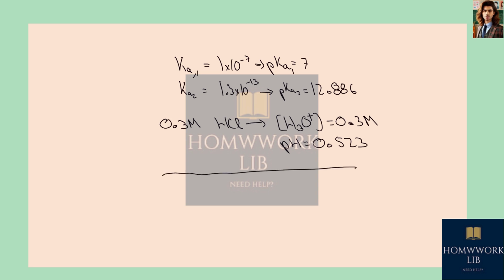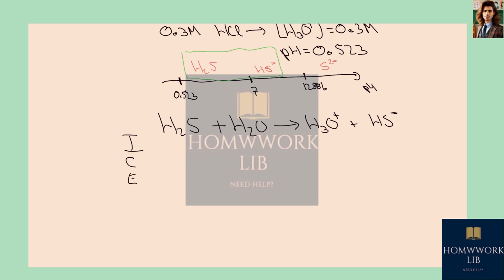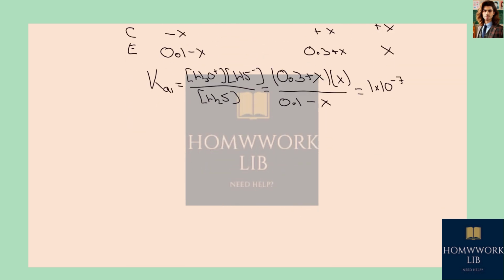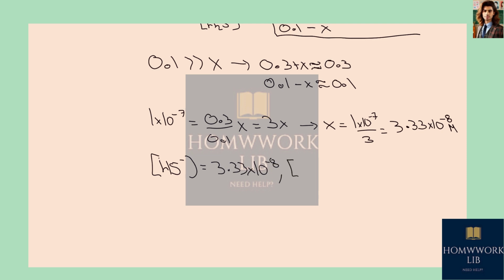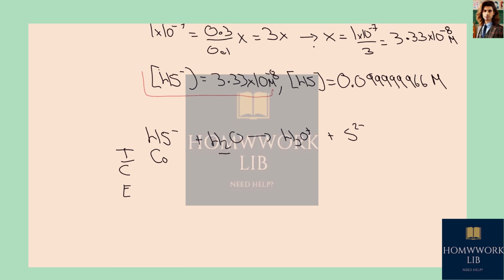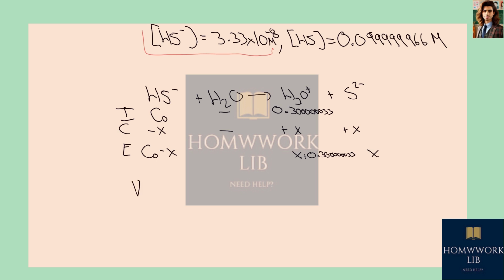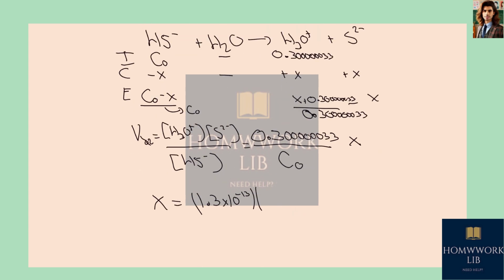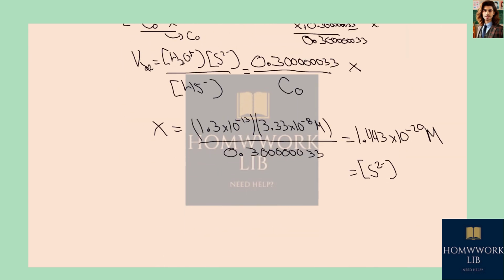[Chemistry] A solution contains 0.1 M H2S and 0.3 M HCl. Calculate the concentration of S^2 -